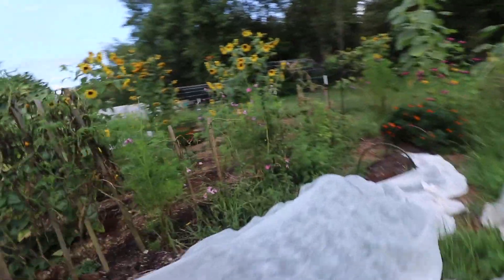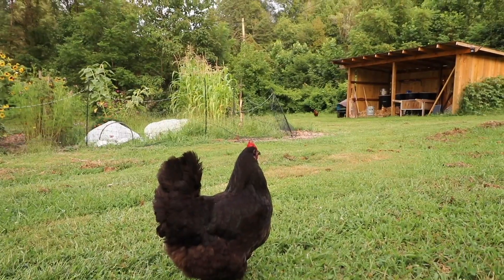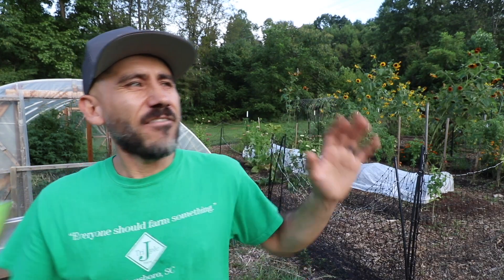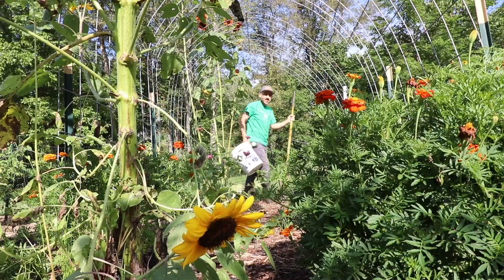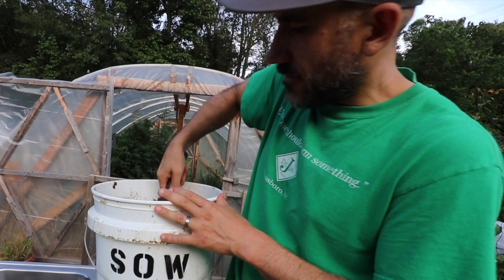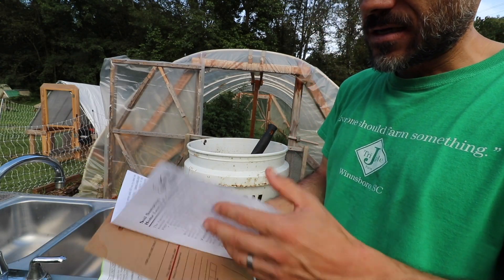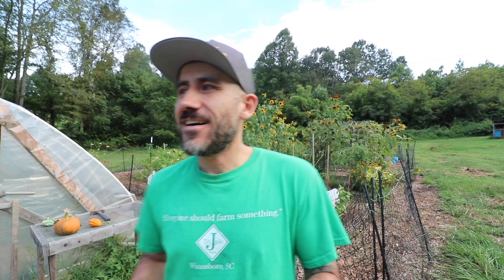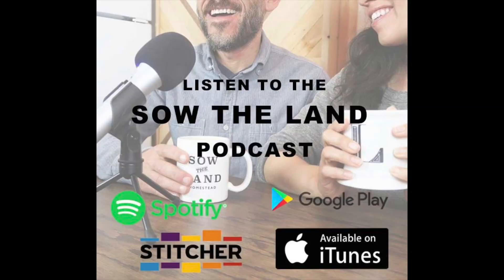(MOST) Important GARDEN SOIL TEST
I do a soil test in our garden for the first time EVER!! See Below for resources.

To Send Us Something from our Amazon Wishlist: